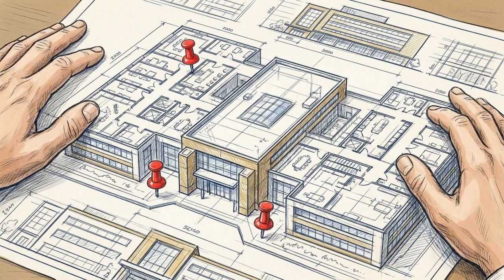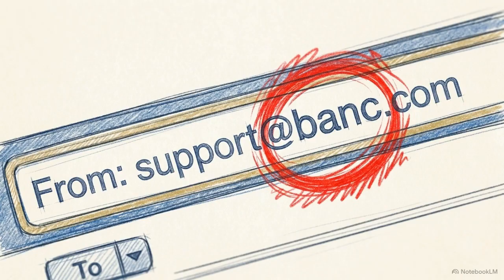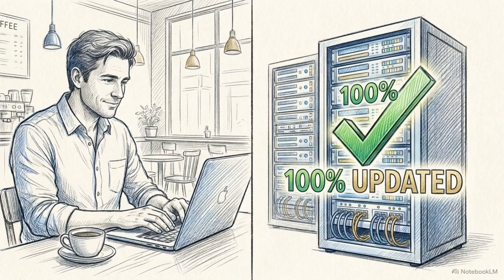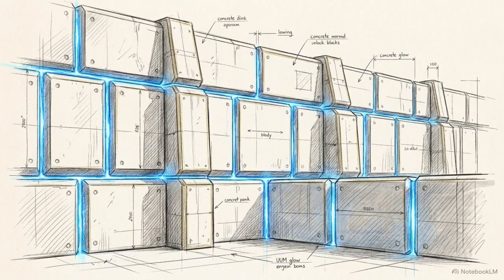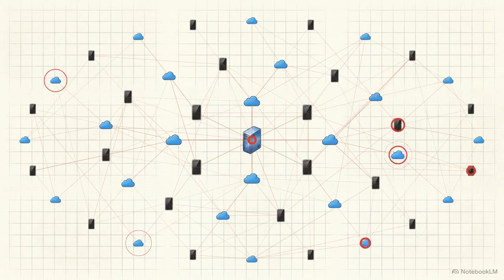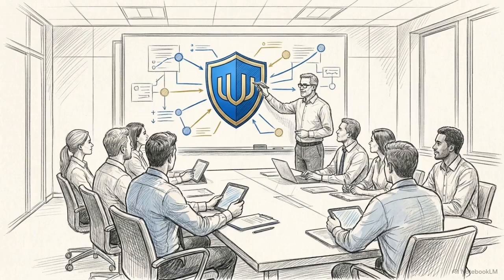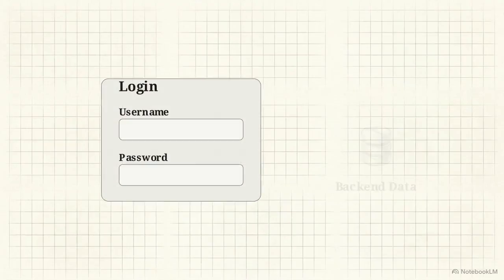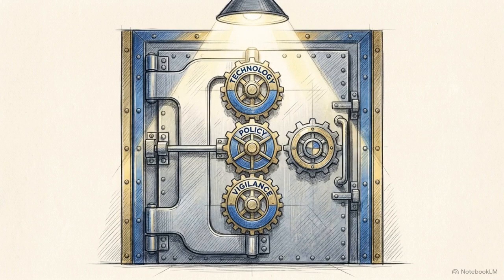CYBERSECURITY - Cyber Attacks & Challenges الأمن السيبراني - الهجمات والتحديات السيبرانية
Understand the digital threat landscape and how modern cyberattacks operate. Learn the mechanics behind breaches and how to defend your data.

This breakdown covers the evolution of cyber threats, moving from early manual attacks to today's automated, large-scale operations. It is designed for anyone wanting to grasp cybersecurity basics without the technical jargon. We examine the progression of organized syndicates and nation-state actors, providing a clear visual guide on how these entities operate.

By watching this, you will gain a firm understanding of vulnerability, threat, and breach, along with common attack vectors like phishing attacks and botnet networks. You will also learn why essential defenses such as firewalls and secure data vaults are critical for protection. This video simplifies network security concepts to help you recognize risks and the necessity of regular security updates.